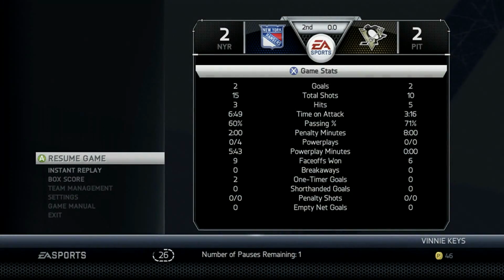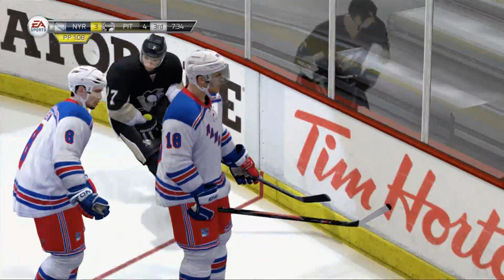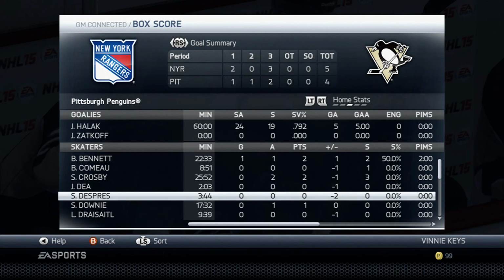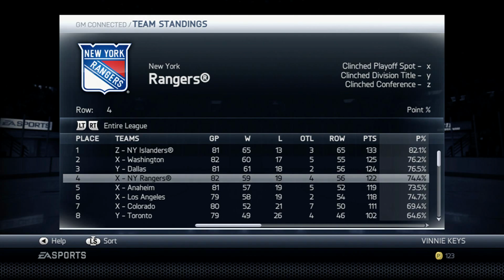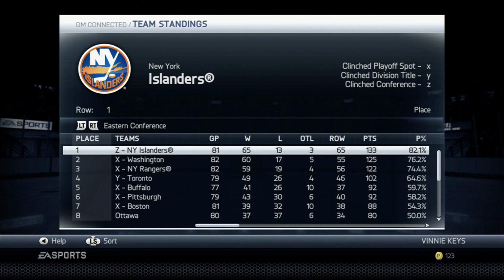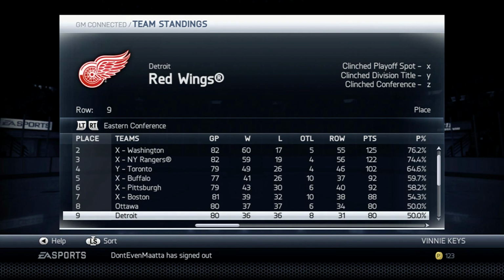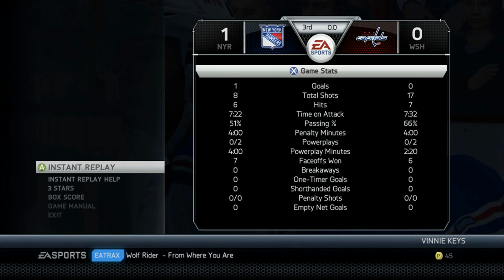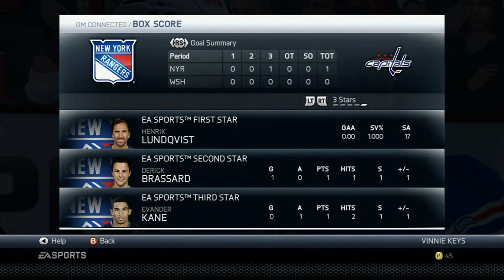NHL 15 GM Connected Highlight Reel #6 **Standings/Player Stats/Playoffs**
Check out my season wrap up video including all the standings and player statistics for the whole season for you guys to check out and see how I finished. Smack that like button and check back soon

(6 on 6 Online Hockey League)